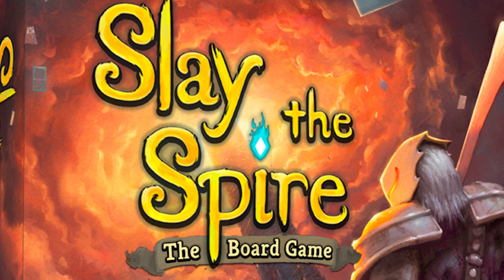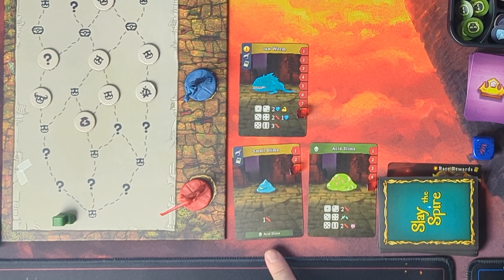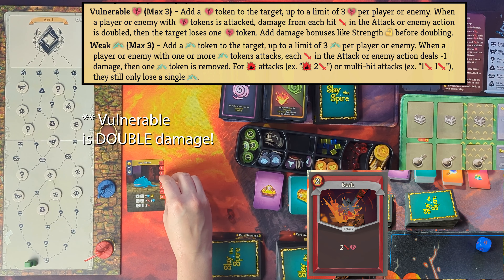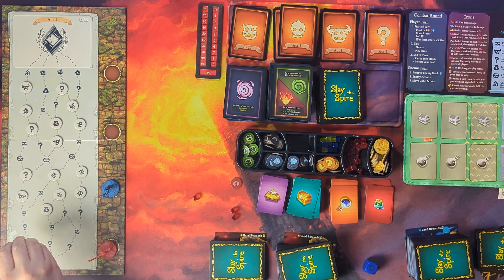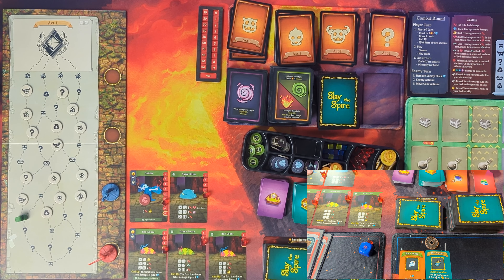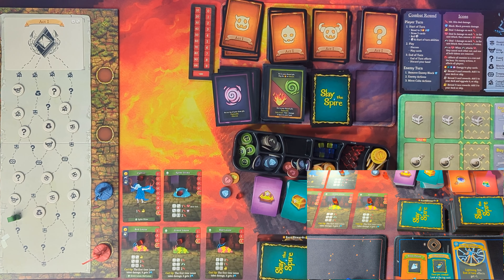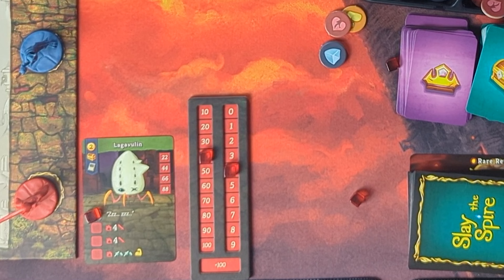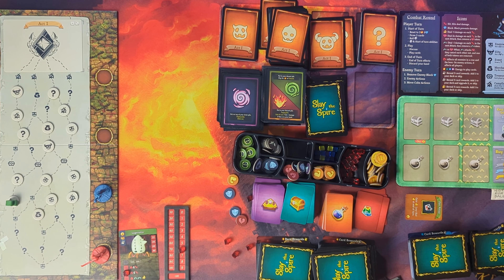"Play The Game!" Slay the Spire The Board Game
We just received our Collector's Edition of Slay the Spire The Board Game - let's play and learn!

Slay the Spire's retail release is coming to your local game store on July 25, 2024!

00:00 - Chapter 1 - Intro
00:27 - Chapter 2 - Game Start
04:30 - Chapter 3 - First Encounter
09:55 - Chapter 4 - Moving UP
12:47 - Chapter 5 - Encounter 2
20:05 - Chapter 6 - First Elite
25:32 - Chapter 7 - Wrapup

We are Zesty Phresh and Brynessa of Szasse Games and here on our Tabletop channel we bring content related to our favorite boardgames to you. We have a massive shelf of games and want to help bring word of some of them out to the world!